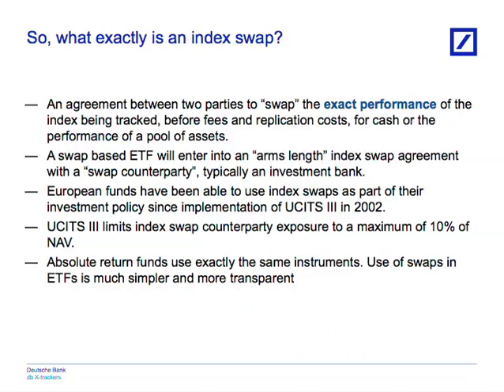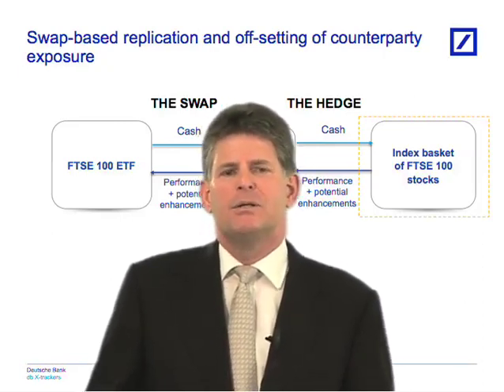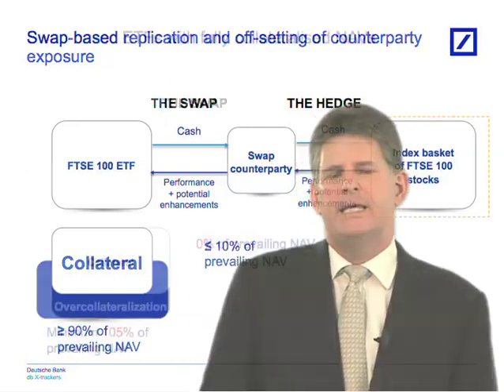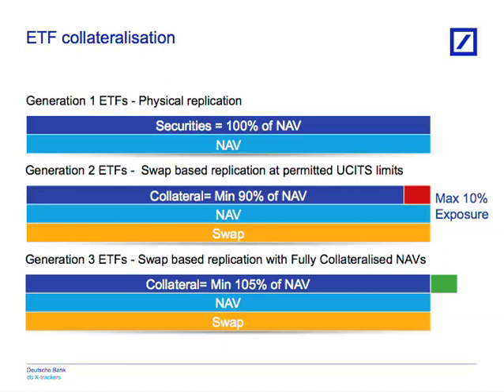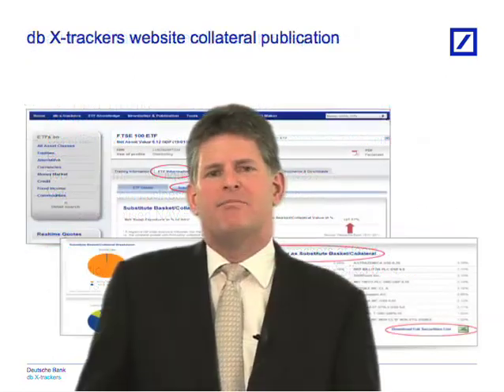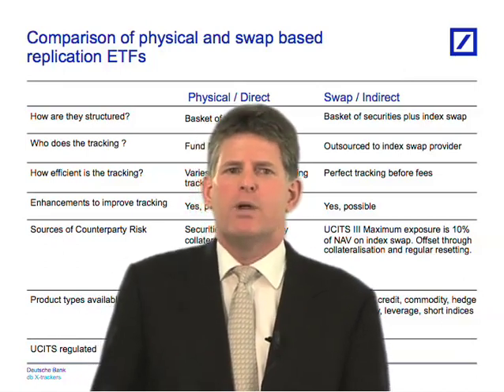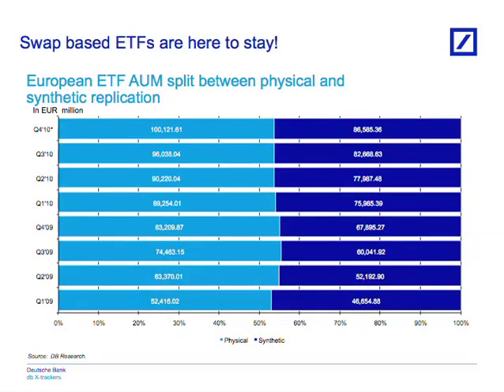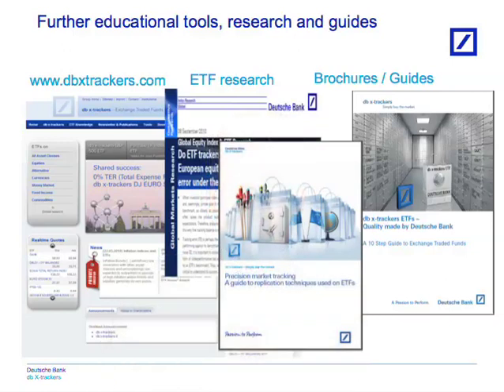db X-trackers & 7IM - Swap Based ETFs - Part 2